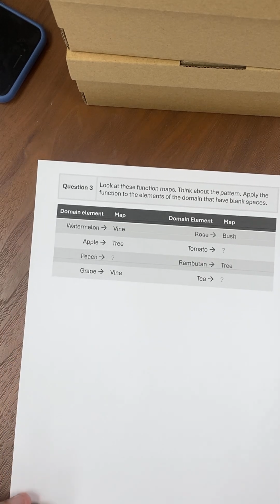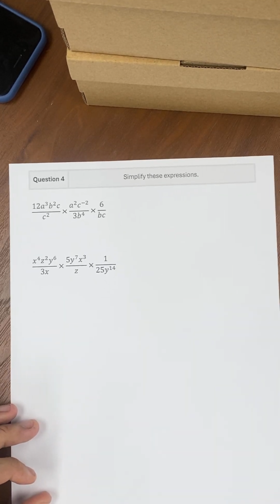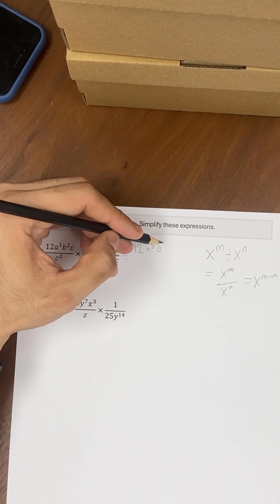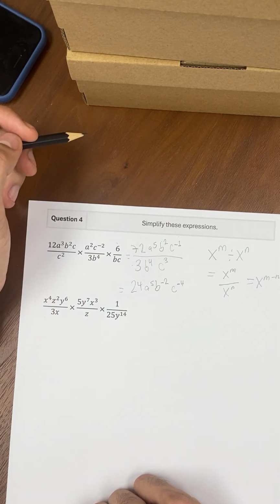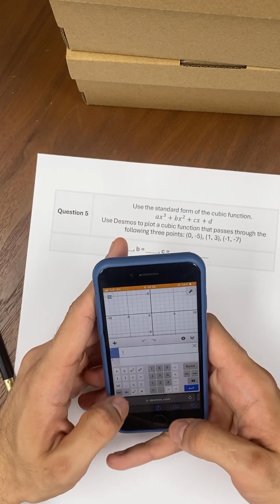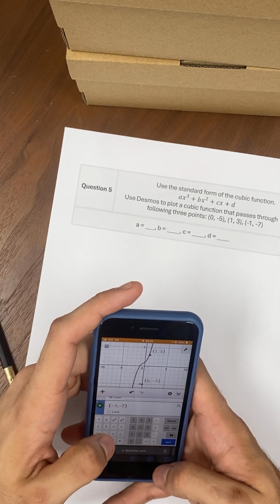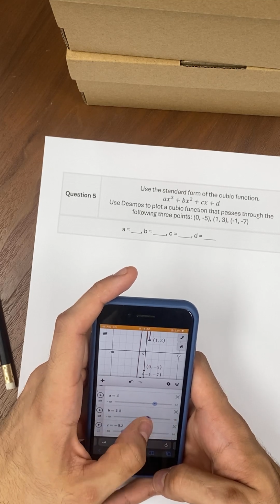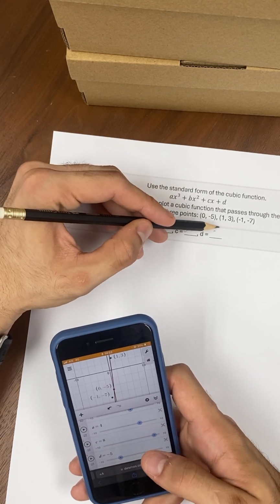Grade 12 Quiz 2 step-by-step.